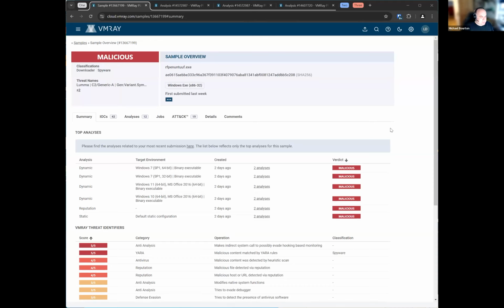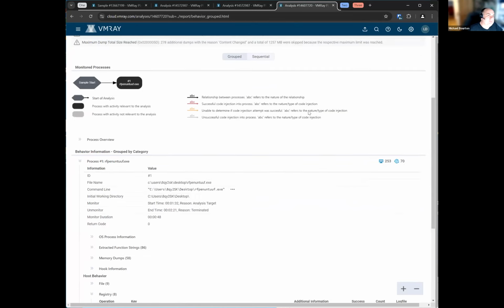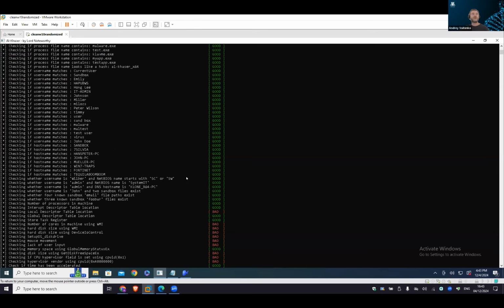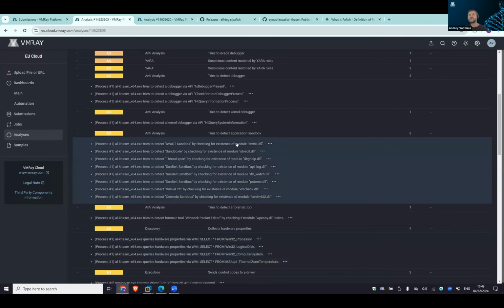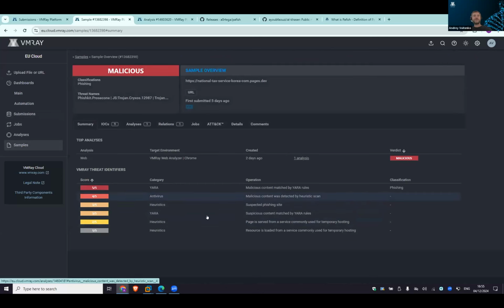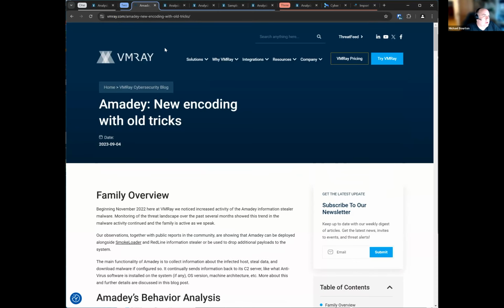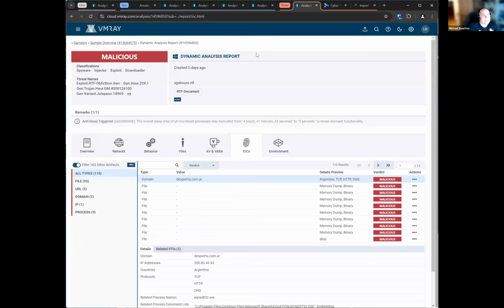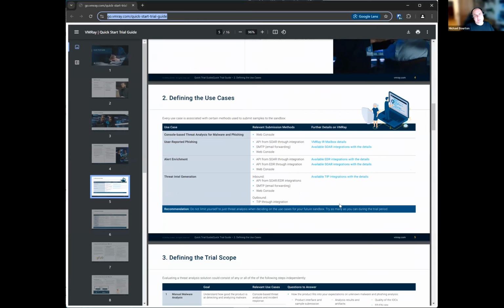Real Techniques to Stress-Test Your Malware Sandbox | No Slides, Just Demos | Full Webinar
In the ever-evolving landscape of cybersecurity, not all sandboxes are created equal. Security teams rely on sandboxes built into EDRs, firewalls, and email gateways, but these "add-on" solutions may fall short when faced with sophisticated evasion tactics. Even standalone sandboxes can struggle to keep up with the demands of today’s threat landscape. In our upcoming webinar, "Is Your Malware Sandbox Falling Behind? Benchmarking for Best-in-Class Threat Detection," we’ll show you how to benchmark your sandbox and why choosing the right solution is critical for effective threat detection.

In this webinar recording, you will learn:

- The Reality of Sandbox Evasion: Learn how modern malware leverages tactics like timing delays, virtualization detection, and anti-debugging checks to avoid detection in rudimentary sandbox environments.
- How to Stress-Test Your Sandbox: Discover how to evaluate your sandbox’s effectiveness using stress-testing tools like Pafish and al-khaser. Learn what key metrics to look for and how to answer the critical question: Is my sandbox up to par?
- Actionable Testing Scenarios: Get practical examples of evasion techniques used by advanced threats and how to test your sandbox against them, focusing on real-world scenarios like timing-based evasion, reboot checks, and environment profiling.
- Maximizing Your Sandbox Effectiveness: Leave this session with a clear understanding of best practices for optimizing your sandbox solution—regardless of which vendor you choose. We’ll cover strategies for integrating sandbox results into your broader security workflow and automating threat intelligence extraction for faster, more accurate threat detection.

This webinar is perfect for SOC analysts, incident responders, and security leaders tasked with optimizing their security stack. Don’t miss this opportunity to benchmark your sandbox and maximize its effectiveness in stopping advanced threats.